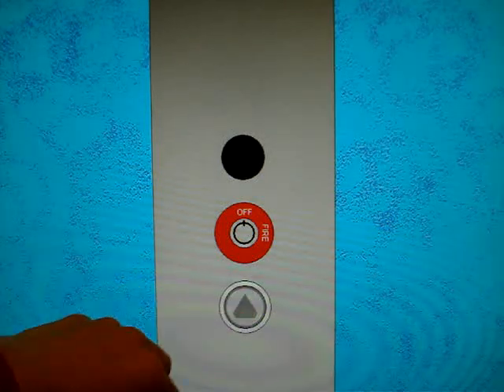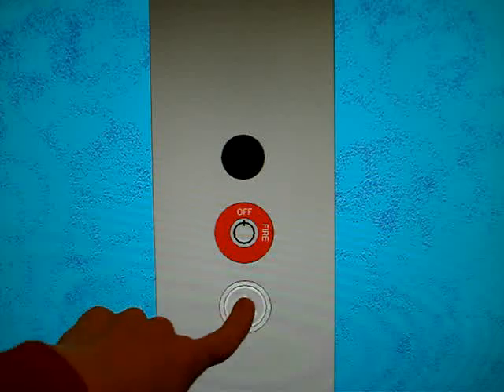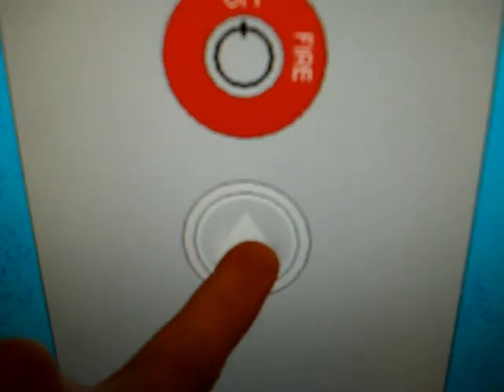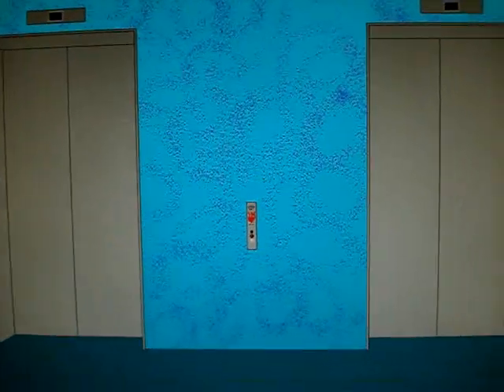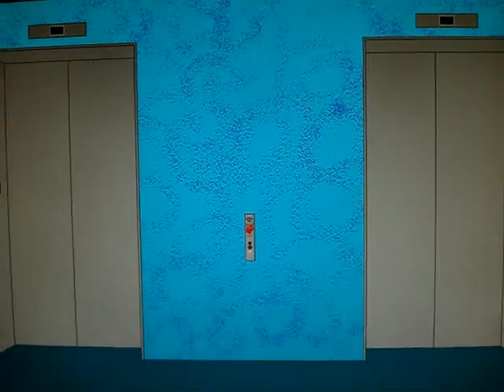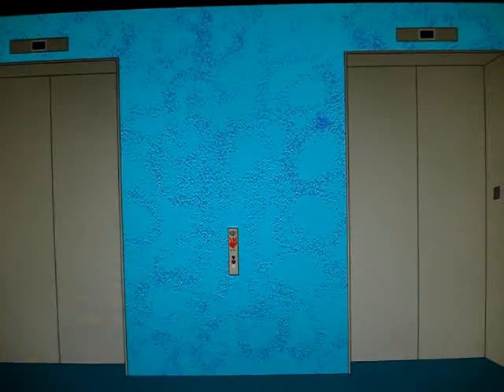Animated: Celebration of my 500,000 video views by riding a Kone KSS 600 EcoSystem elevator!!!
Thank you SOOO much for 500,000 video views!